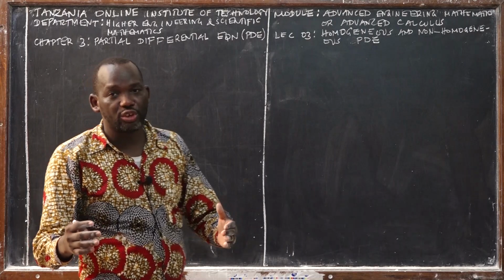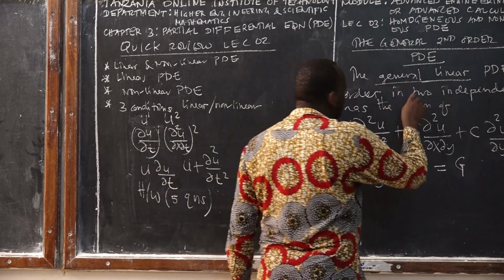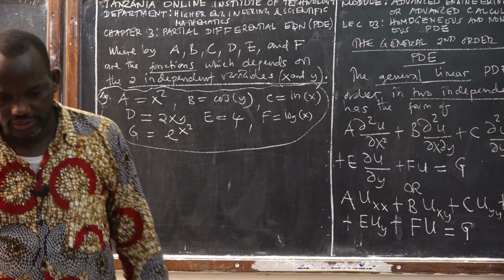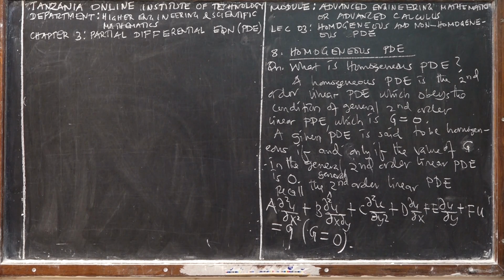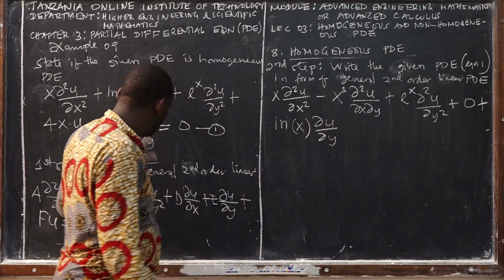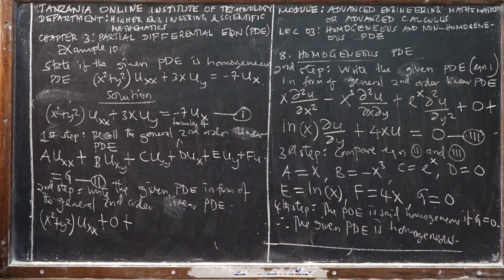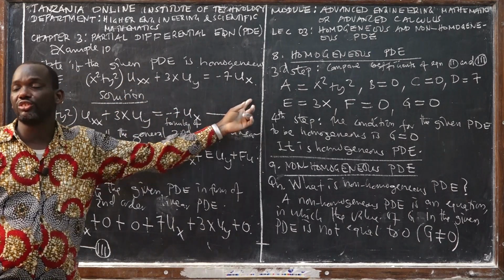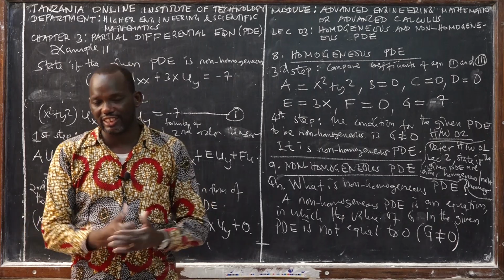LEC 03 | HOMOGENEOUS PARTIAL DIFFERENTIAL EQUATION (PDE) | ADV ENG MATHS | ADV CALC | OLENJOLAI